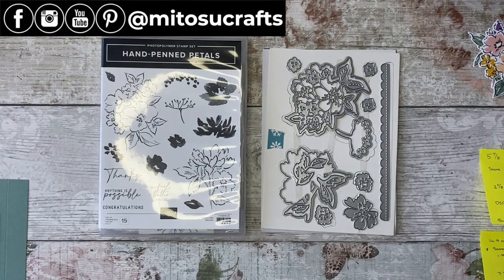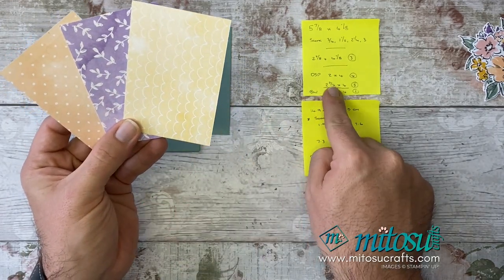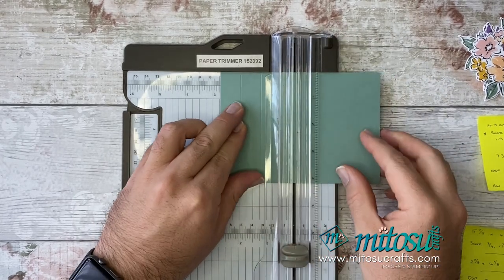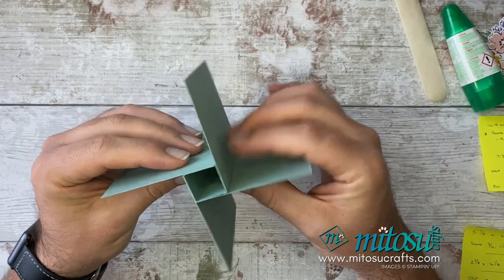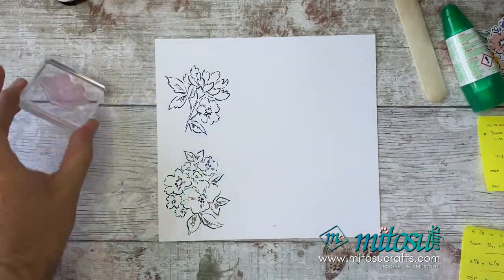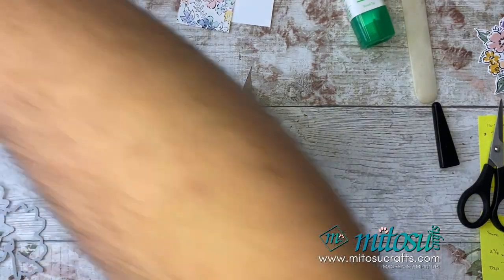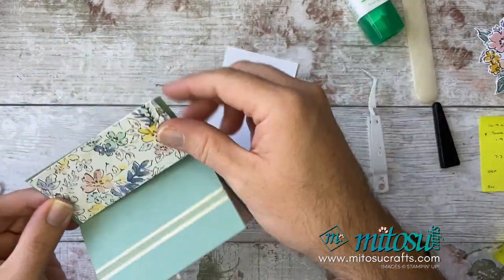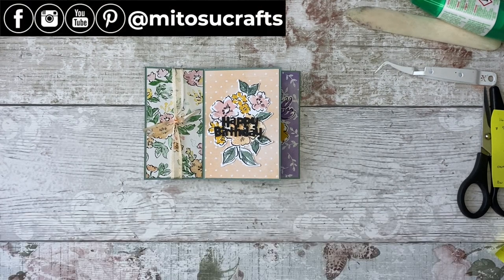Make a Pin Wheel Card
Learn how to make a Pin Wheel Card with our step by step video tutorial & Hand Penned Designer Series Paper & Stamp Set.

Measurements Inches
Card Base - 5-7/8" x 4-1/8" (score long edge at 3/4", 1-1/2", 2-1/4", 3")
3 Card Panels - 2-7/8" x 4-1/8"
4 x DSP - 2" x 4"
3 x DSP - 2-3/4" x 4"

Measurements CM
Card Base - 14.9 x 10.5cm (score long edge at 1.9, 3.8, 5.7, 7.6cm)
3 Card Panels - 7.3 x 10.5cm
4 x DSP - 5.1 x 10.1cm
3 X DSP - 7 x 10.1cm
Basic White - 7 x 10.1cm

• Hand Penned 12" X 12" (30.5 X 30.5 Cm) Designer Series Paper [155499]